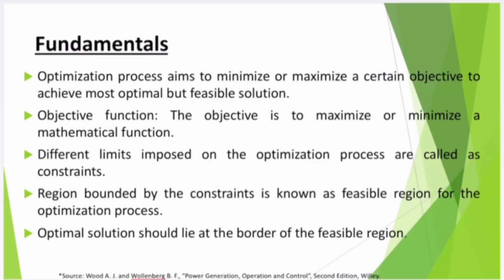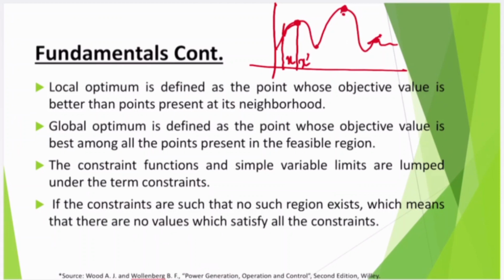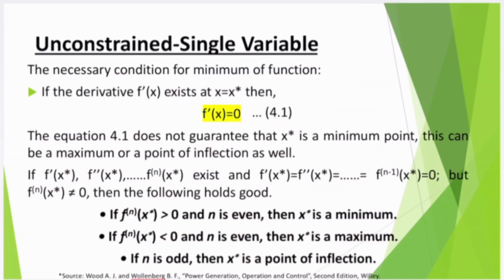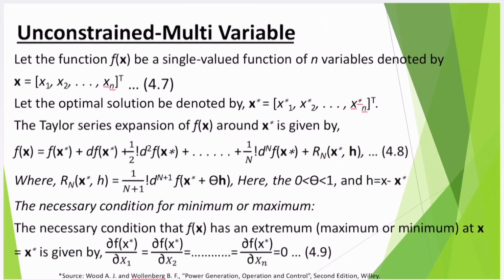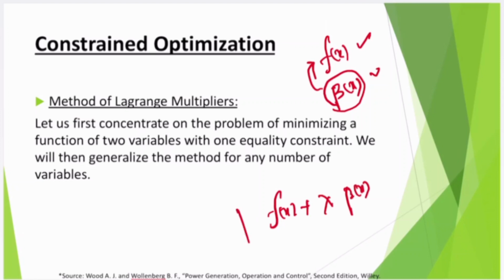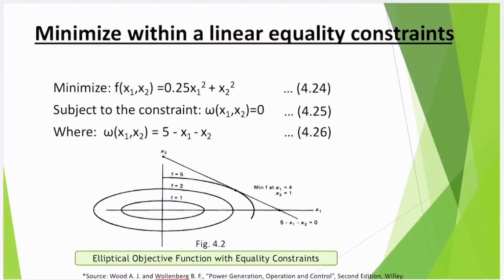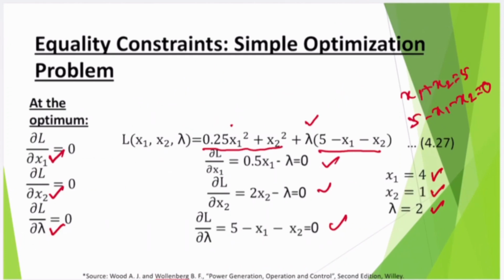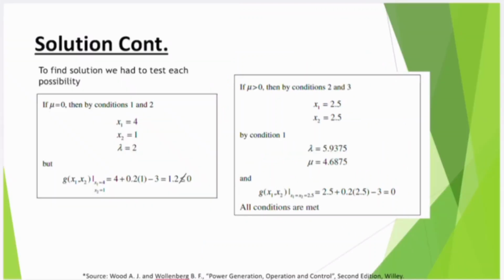Lecture 04 - Optimization Preliminaries - I